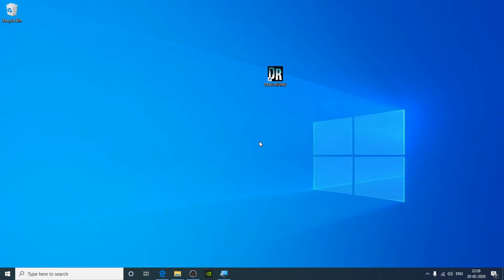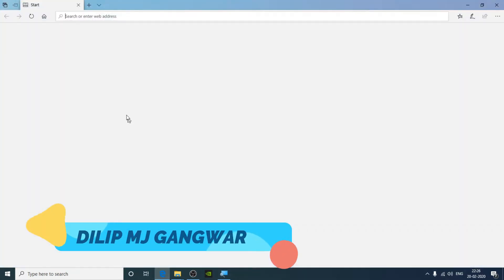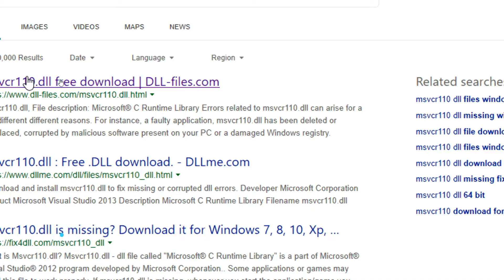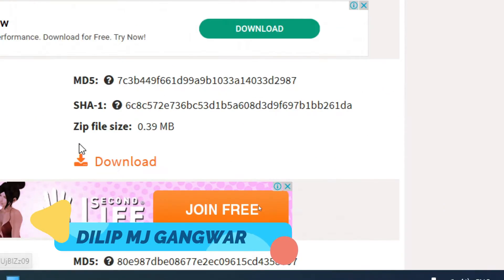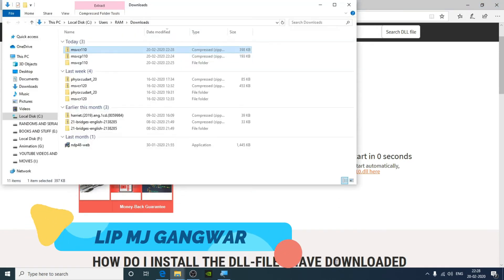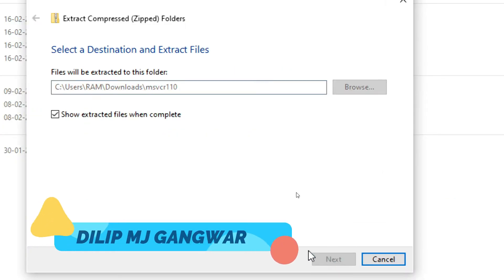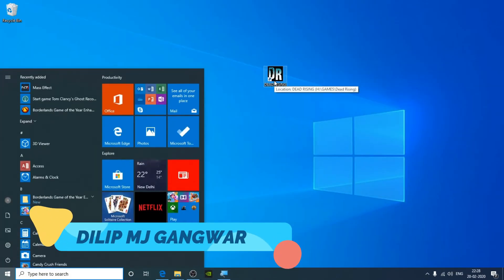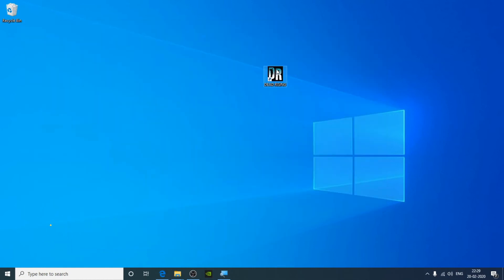DEAD RISING SYSTEM ERROR_The code execution cannot proceed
THIS VIDEO help you to get rid off system error in dead rising game. The code execution cannot proceed because MSVCR110.DLL not found. dead rising.exe system error fixed...